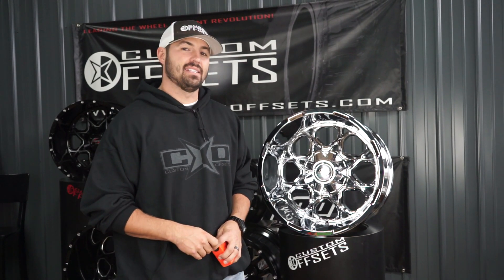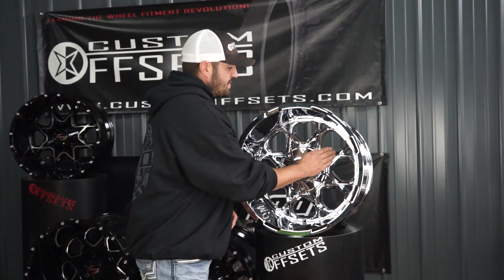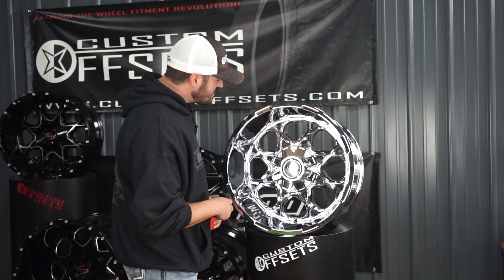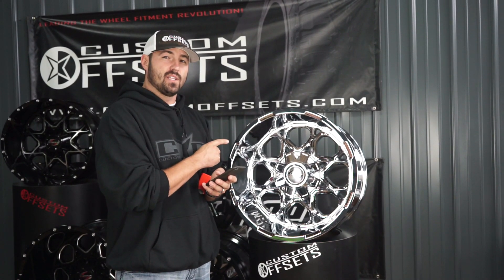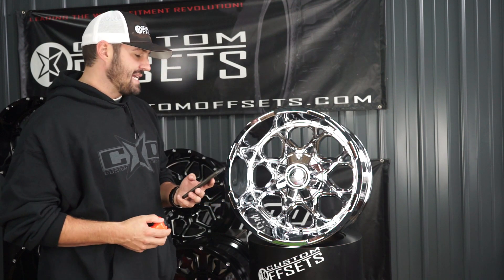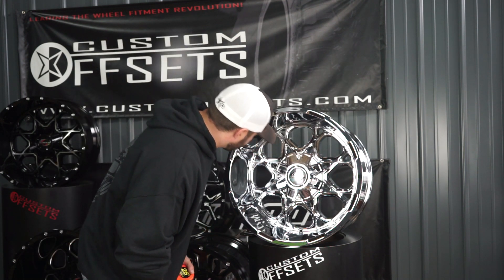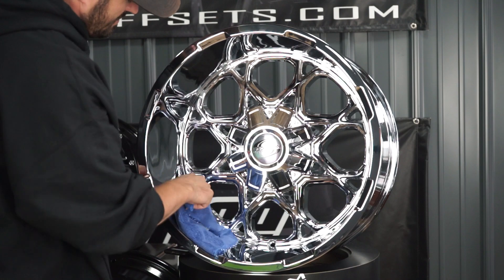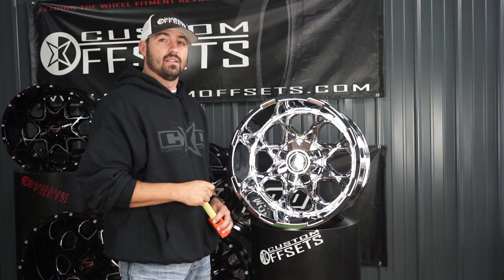Scorpion Week Ep. 3 SC10 20x12 Chrome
Our third wheel of Scorpion Off-Road Wheels Week is the Scorpion SC10 in a Chrome 20x12 -44!